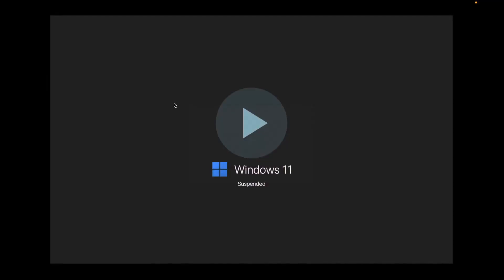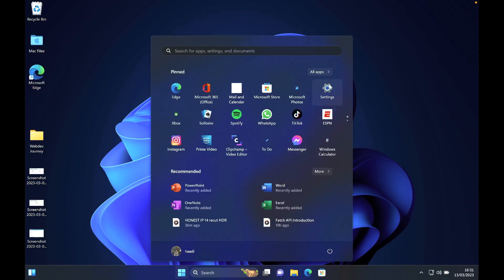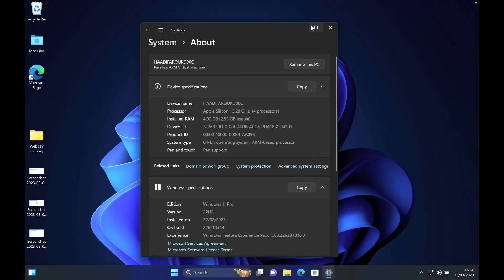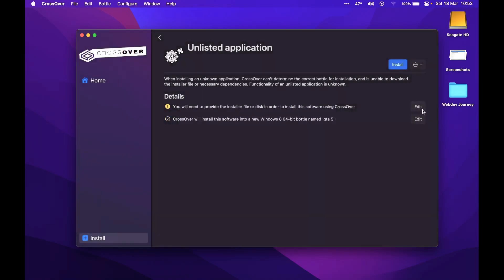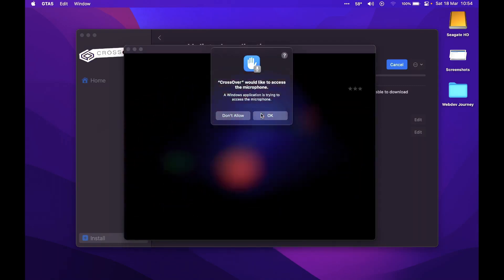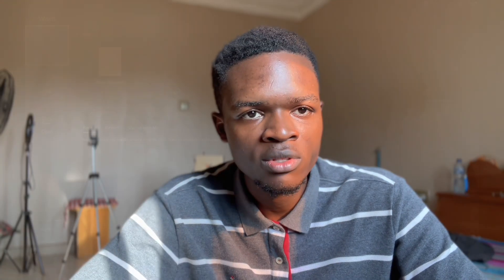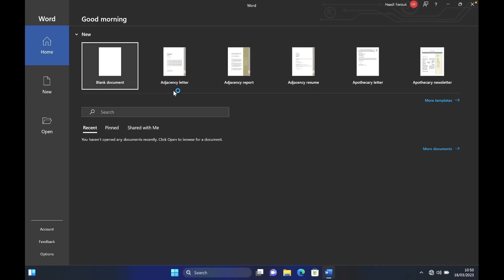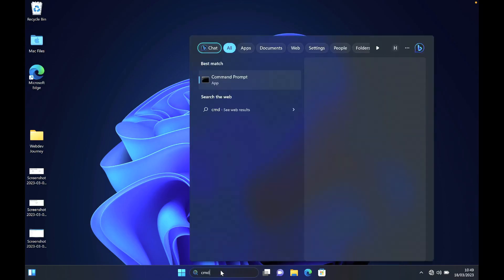Parallels vs Crossover on M1/M2 Macs - Which is Better for Gaming and Productivity?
Looking to run Windows games on your M1 or M2 Mac? In this comprehensive comparison video, we dive into the world of Parallels and Crossover to determine which method is more suitable for your needs. Whether you're a gamer or focused on productivity, this guide will help you make an informed decision.

Timestamps:
0:00 - Introduction
1:00 - Parallels and Crossover Overview
1:21 - Differences Between Parallels and Crossover
2:11 - When to Use Each Method
4:09 - Conclusion and Final Thoughts

About Me:
Hey there! I'm Haadi, a tech enthusiast, front-end engineer, and Materials Engineering Student. Join me on this tech journey as we explore the nuances of M1 and M2 Macs and find the best solutions for your needs.

Unlock the full potential of your M1/M2 Macs with the right choice between Parallels and Crossover.